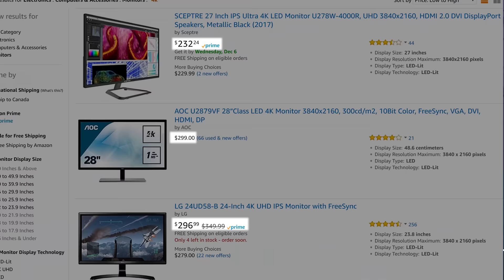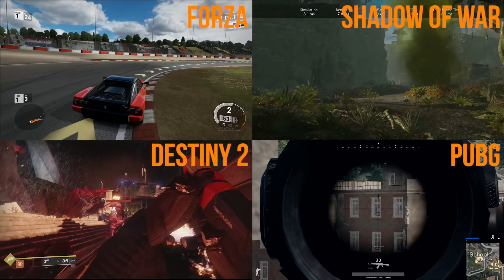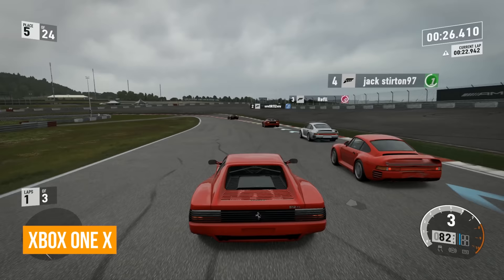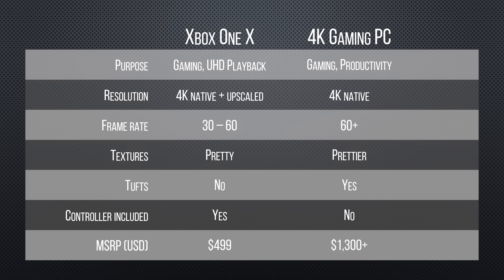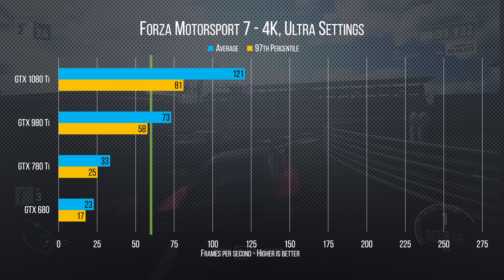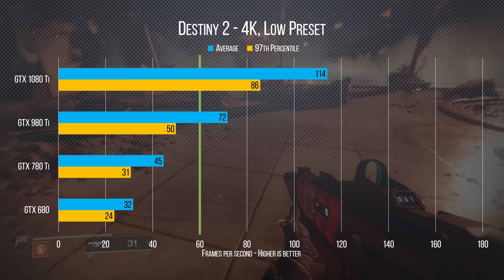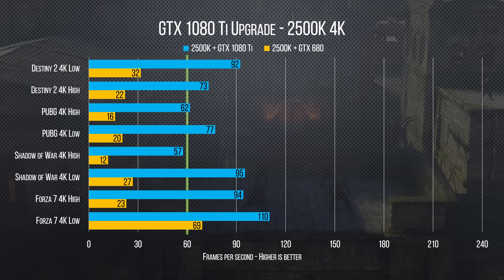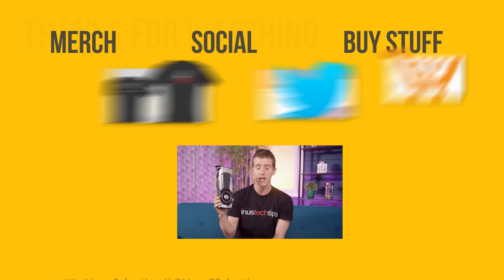Gaming in 4K - Upgrade or Buy New?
So many options exist for 4K these days that it's tough to decide - And with 4K displays getting cheaper all the time, which should YOU choose?

Buy a GTX 1080 Ti:
On Amazon
On Newegg
Or directly from NVIDIA